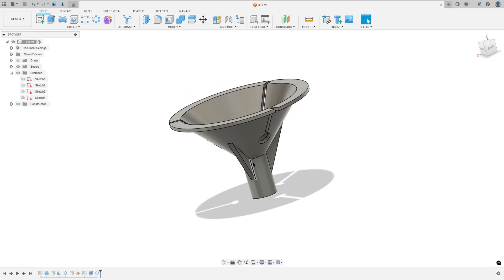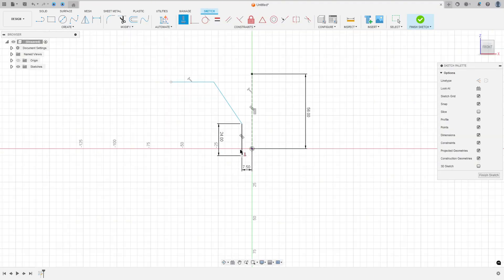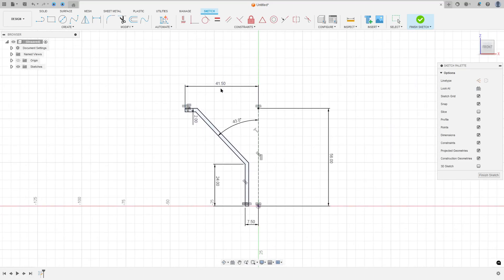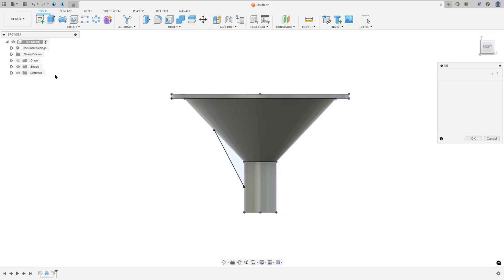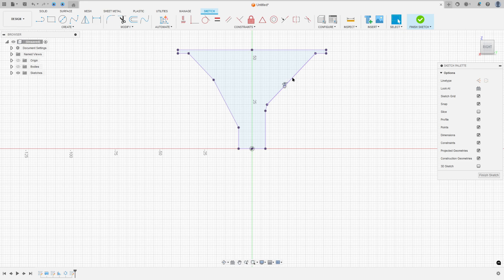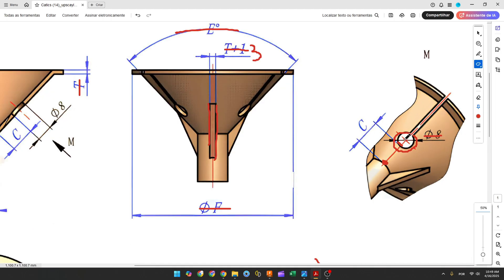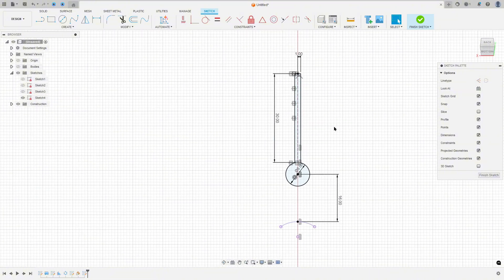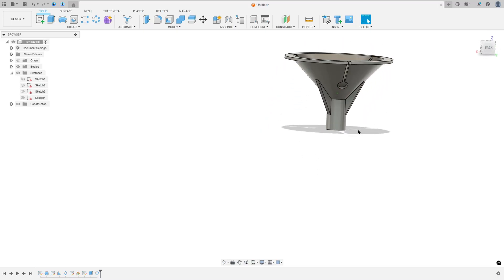Autodesk Fusion 360 Tutorial 316 - Circular Patter and Plane at Angle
In this tutorial we'll use the features:
Sketch: Creates a 2D profile as the foundation for 3D modeling.
Extrude: Extends a 2D sketch into a 3D shape by adding or removing